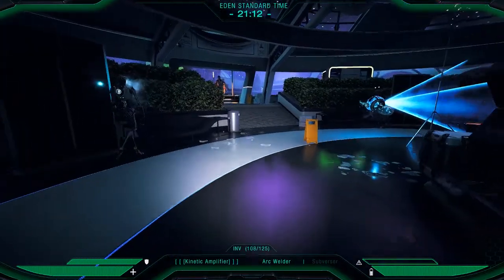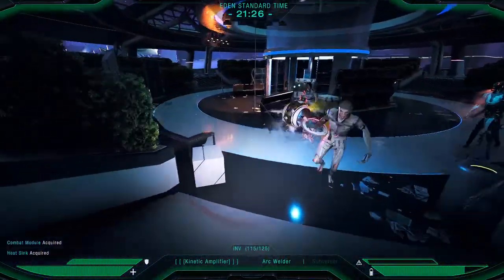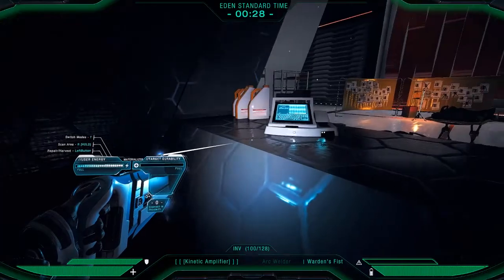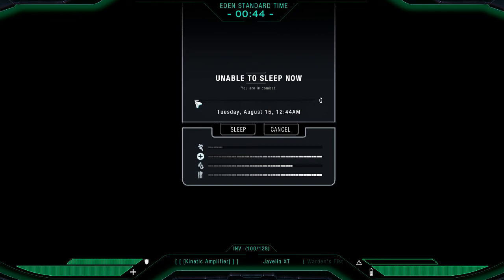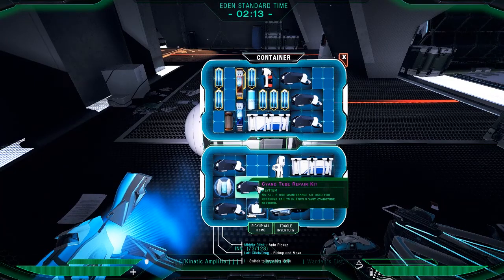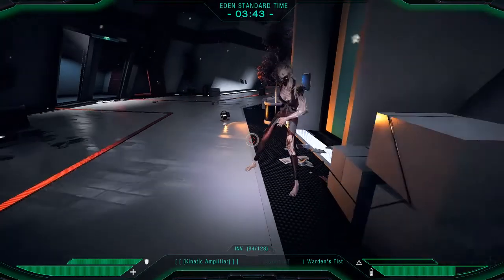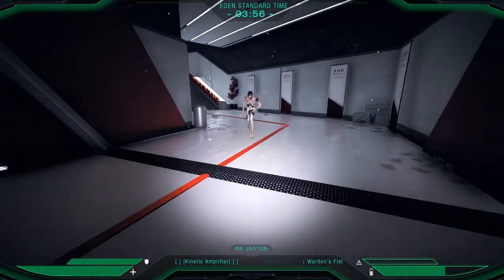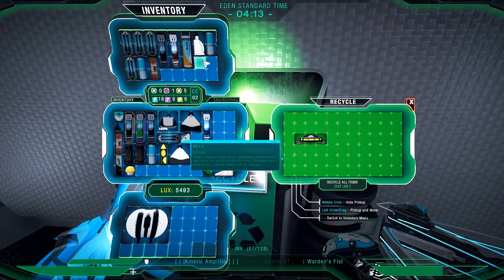P.A.M.E.L.A. Gameplay Ep 6 Pt 11 (Update 4.5.7)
In the P.A.M.E.L.A Walkthrough episode: Update 4.5.7 is here and it is supposed to have some new ragdoll physics for when the enemy is shot.  It is supposed to be especially noticeable when using the Javelin and Warden's Fist.  So in this episode, we go back to our original base to get the Javelin and Warden's fist and see how they work.

P.A.M.E.L.A. is a survival horror game developed by NVYVE and is available for the PC through Steam.